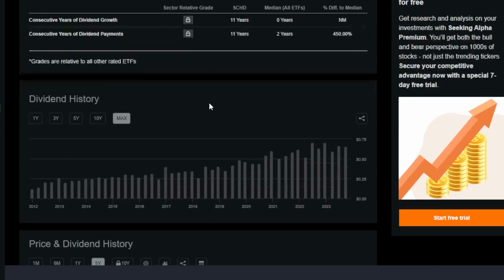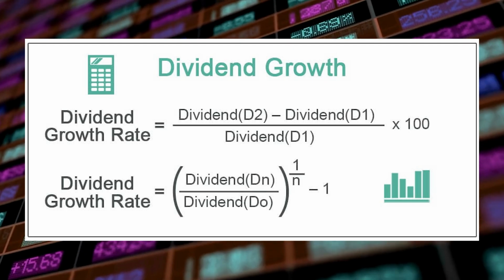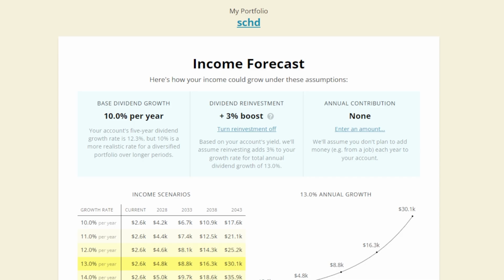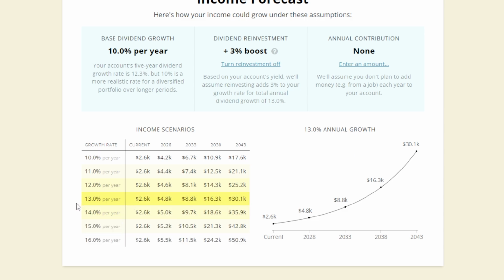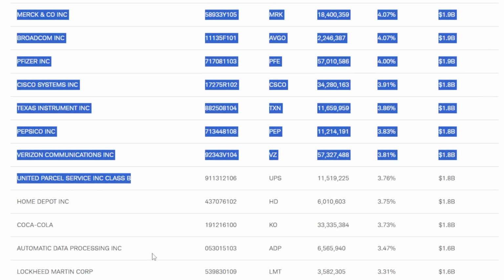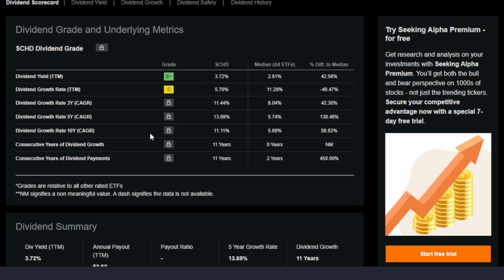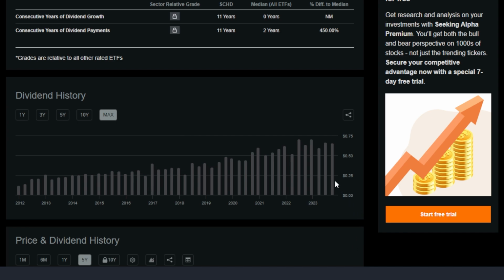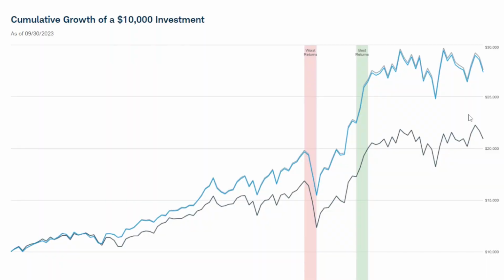SCHD ETF Once-In-A-Decade Buying Opportunity! (2030 Prediction!)